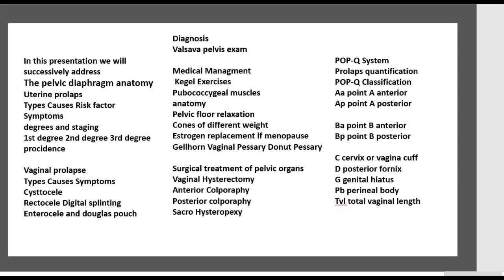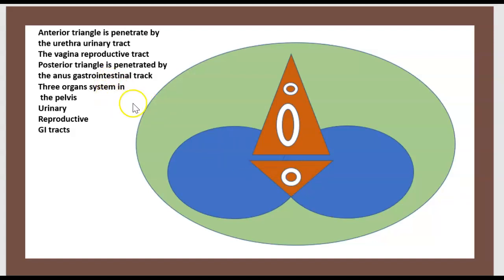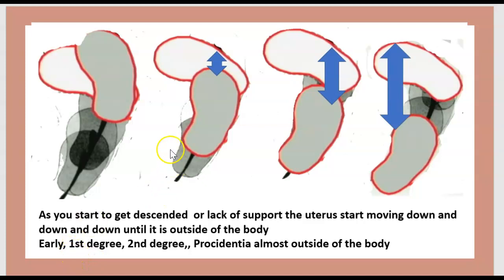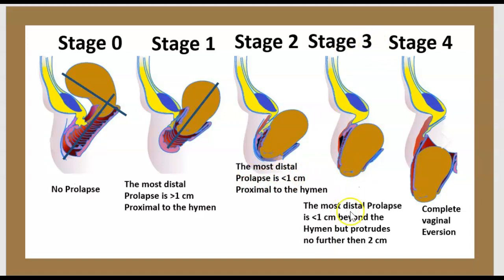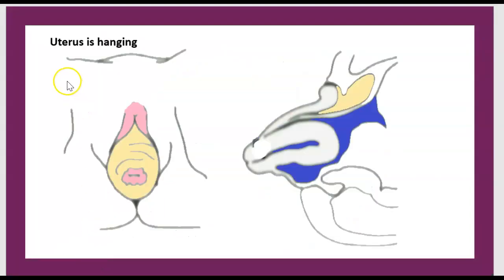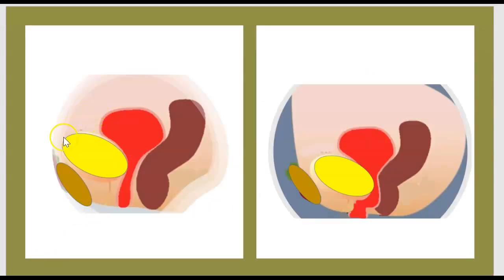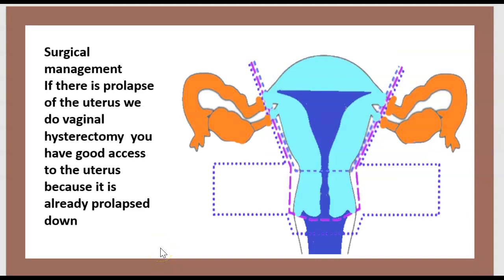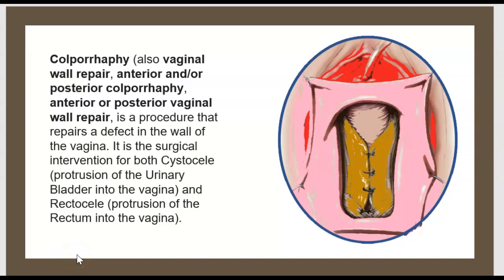2-Minute: Vaginal prolapse/ Cystocele Rectocele/ Pelvic floor / Kegel exercises/ POP-Q/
Uterine vs Vaginal prolapse Medicine in 3 minutes
Types of Uterine Vaginal Prolapse Cystocele Rectocele Pelvic floor POP-Q USMLE NCLEX in 3 minutes
Types of Uterine Vaginal Prolapse Causes Symptoms Cystocele Rectocele Enterocele Degrees Staging 3 M
3 Minutes Cystocele Rectocele Causes Stress Urine Prolapse Uterine POP-Q USMLE NCLEX MCAT

Pelvic organ prolapse occurs when one or more pelvic organs descend from their original position. This causes a bulge in the vagina, called prolapse.
The muscles and connective tissues of the pelvic floor hold the pelvic organs in place. The pelvic organs include the vagina, bladder, uterus, urethra and rectum. Pelvic organ prolapse occurs when the muscles and tissues of the pelvic floor weaken. This may be due to pregnancy, childbirth or menopause.
Pelvic organ prolapse can be treated. Often, non-surgical treatment such as a pessary is helpful. Sometimes surgery may be necessary to put the pelvic organs back into place.
Symptoms
Sometimes the prolapse has no symptoms.
 If symptoms appear:

Sensation or perception of swelling at the opening of the vagina.
Pelvic pressure, Heaviness
Lower back pain.
The patient does not retain her tampon.
Urgent urge to urinate
These urgent needs can be repetitive
Bladder is not completely empty
Stream of urine weakens
 Transit disorders
After defecation, the rectum still retains stool.
The patient inserts her fingers into the vagina to evacuate stools.
Pain related to sex.
Pelvic floor weakness often affects the cystocele bladder, or rectocele rectum.